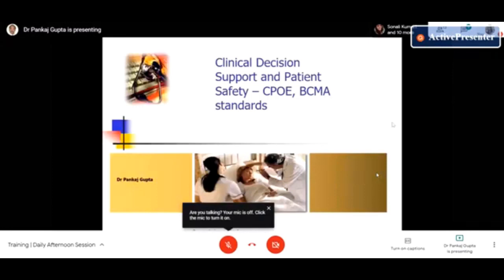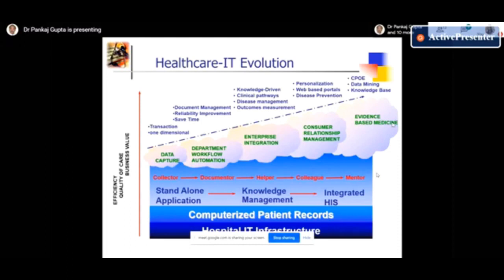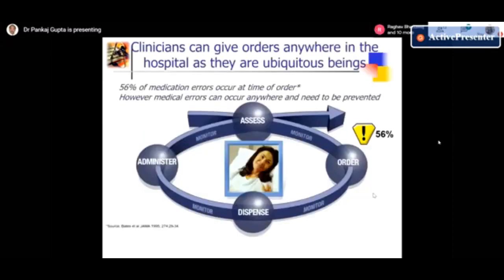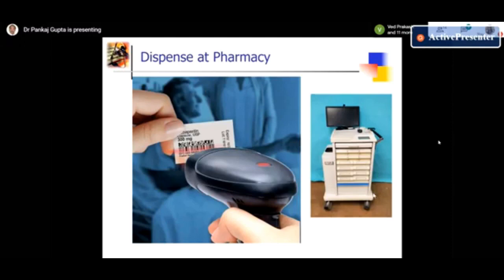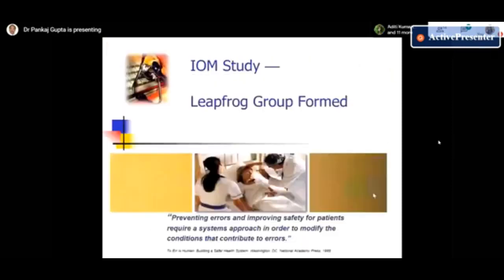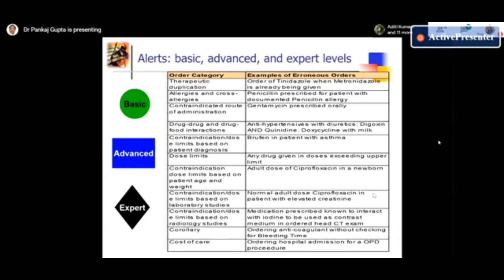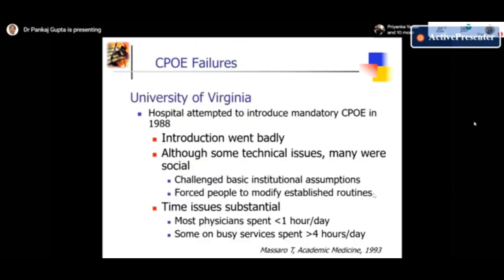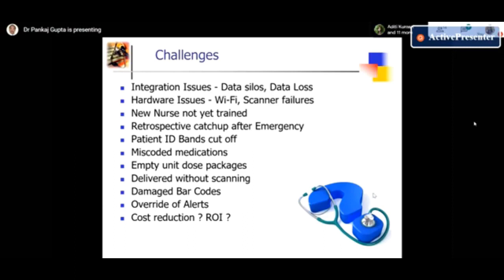Closed Loop Medication Administration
Closed Loop Medication Administration, healthcare management teachings